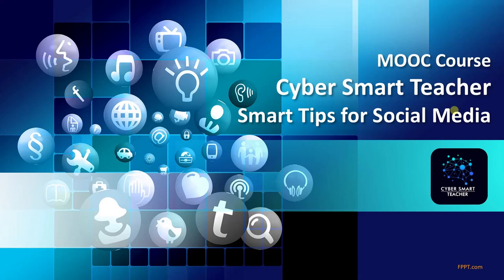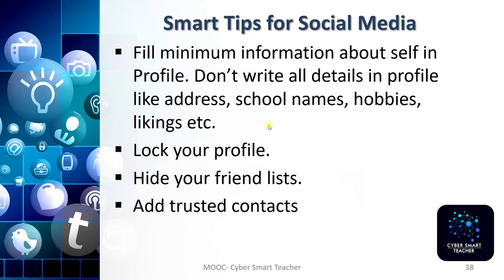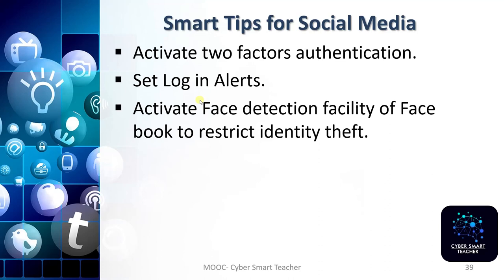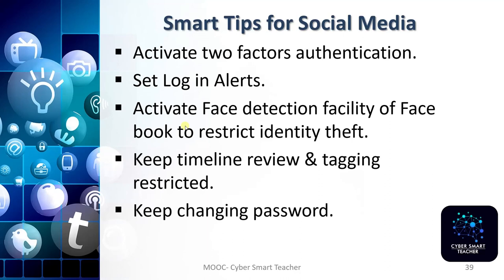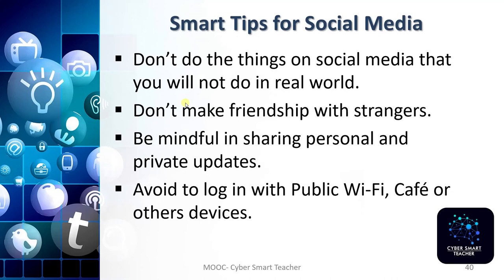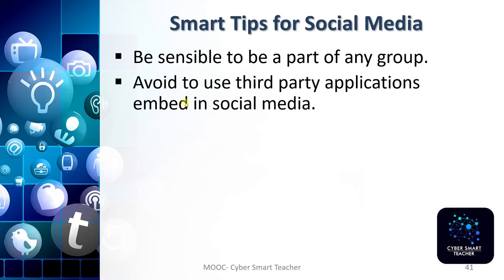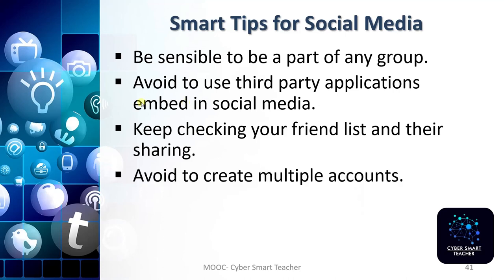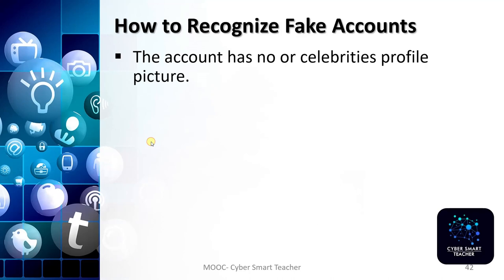CST Module2. Smart Tips for Cyber Smartness on Social Media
A Part of  MOOC Course Cyber Smart Teacher on Canvas